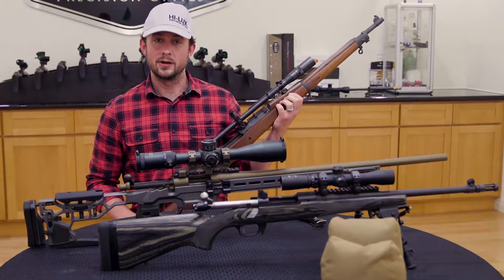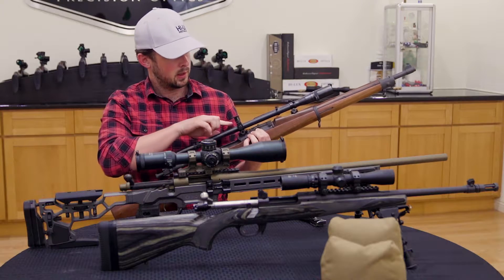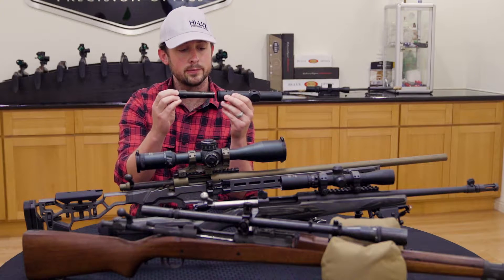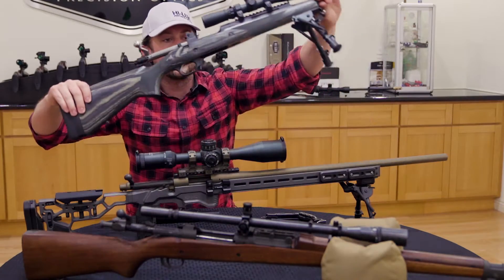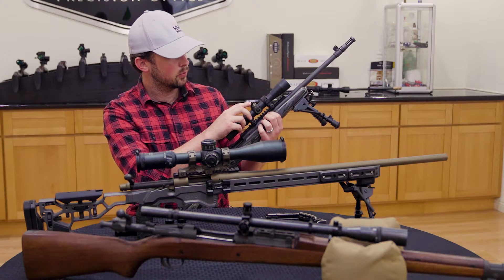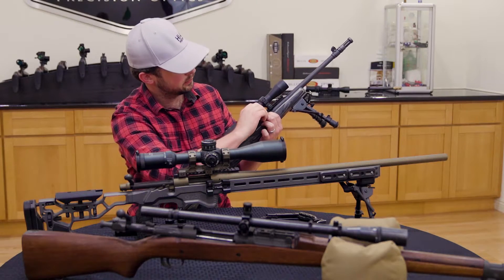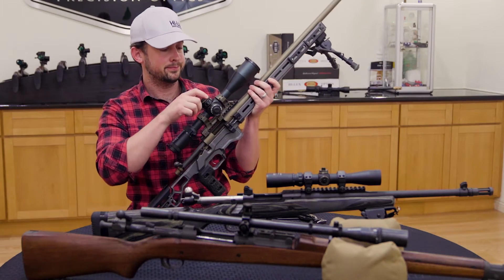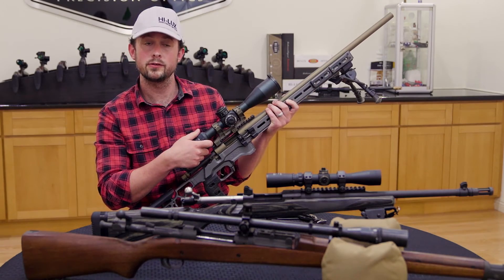How to Reset your Scope to Optical Center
If you've ever taken your elevation or windage to the extreme and tried cranking the magnification, there's a chance you've been scraping the erector (inner tube) against the inside of the scope's main tube. Now would be a good time to move that inner tube to the center of the outer tube, take the pressure off the walls, and re-zero from there.

For internally-adjusted scopes, the process is pretty much the same.
1. Walk the scope up (elevation) and to the right (windage), taking the pressure off the internal spring.
Keep going until you've hit the limit on both, stepping each a few MOA at a time to avoid damaging the erector unit.
2. Now, look up or estimate the total amount of travel each of those turrets will have.
Divide that number in half.
3. Dial the elevation and windage down to that halfway value, stepping each one a bit at a time - like putting a car tire back on.
4. Done! Now go ahead and work the zoom, make sure nothing is sticking, and then go re-zero your scope.

For example, one of the scopes has a total adjustment of 50 MOA on the elevation and windage. The middle would be 25 MOA. Move the windage all the way right and the elevation all the way up. Then step down and to the left, 5 or so MOA at a time. Once you've gone down 25 and left 25, you should have the erector unit (inner tube) floating in the middle of the outer tube (scope body). You should have your full range of motion back, and this provides a good baseline to re-zero from. Plus, it tends to free up stuck magnification rings.